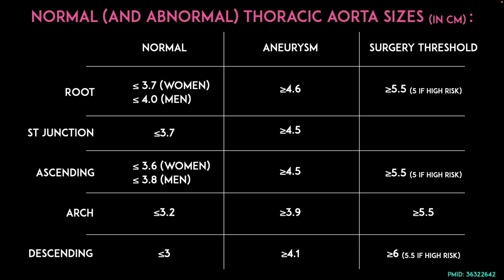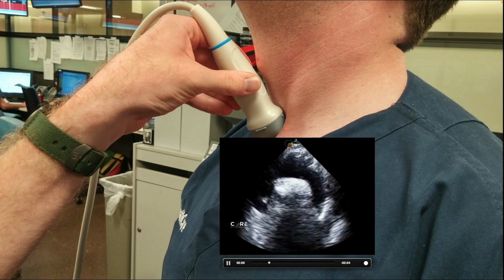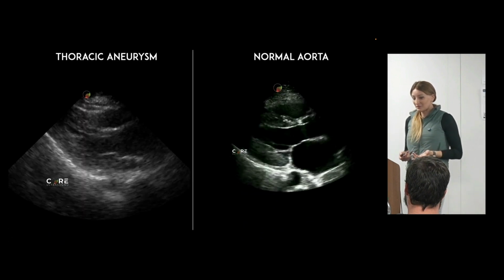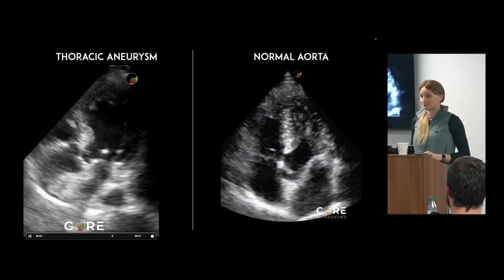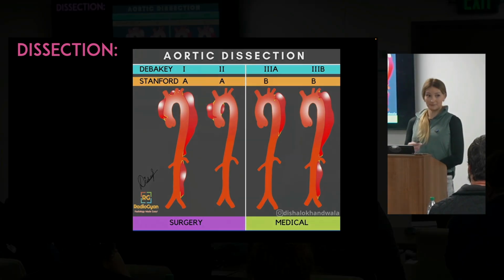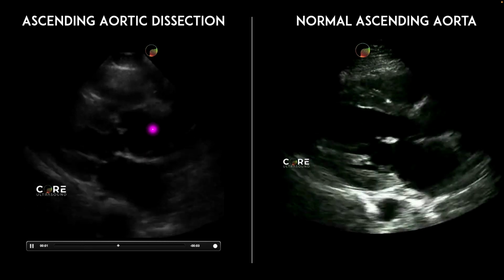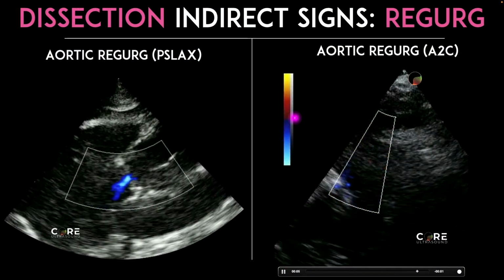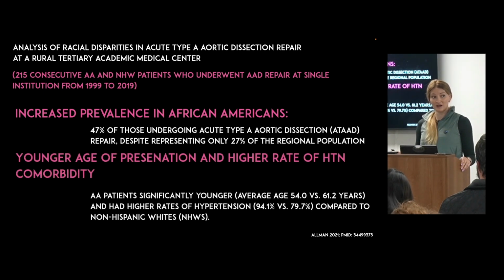Thoracic Aortic Emergencies on Ultrasound: Recognizing Aneurysms and Dissections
In this video, Dr. Jailyn Avila walks you through how to diagnose thoracic aortic aneurysms and thoracic aortic dissection using bedside ultrasound.

While the abdominal aorta often gets the most attention, aortic disease above the diaphragm is just as critical—and often harder to recognize. Early detection of thoracic aortic pathology can be life-saving, and ultrasound can play a key role in raising suspicion quickly.

Timestamps:
0:58 - Intro
3:25 - Basics of scanning
6:35 - Thoracic aortic aneurysm
11:12 - Thoracic aortic dissection

By watching this (or any Core Ultrasound) education video or reading any of our content, you agree not to use this information as medical advice to treat any medical condition in either yourself or others, including but not limited to patients that you are treating. Consult your own physician for any medical issues that you may be having. This entire disclaimer applies to any and all content produced or discussed by Core Ultrasound. Under no circumstances shall any of the contributors on this website be responsible for damages arising from use of any topic discussed.

This content should not be used in any legal capacity whatsoever, including but not limited to establishing “standard of care” in a legal sense or as a basis for expert witness testimony. No guarantee is given regarding the accuracy of any statements or opinions made by Core Ultrasound.